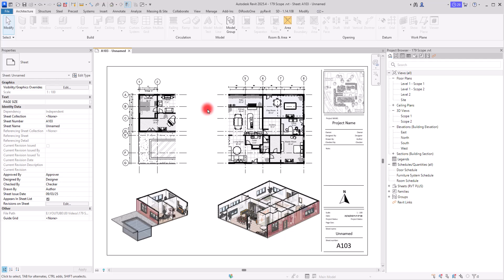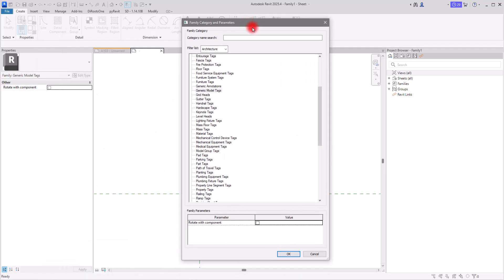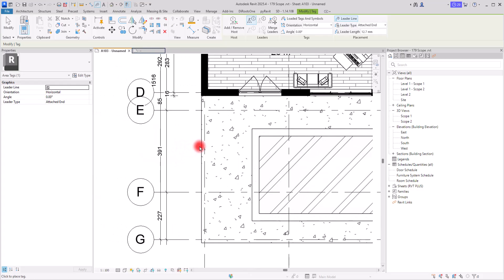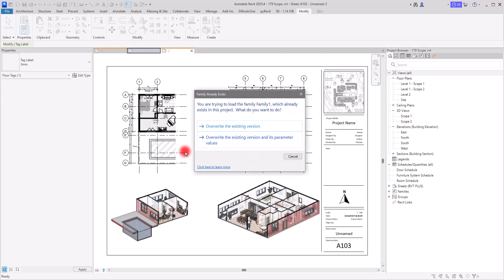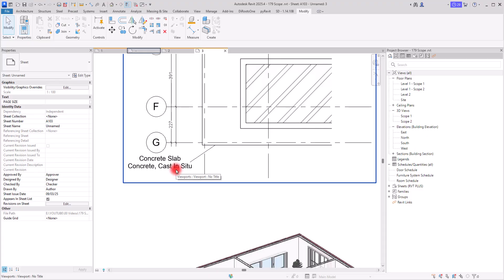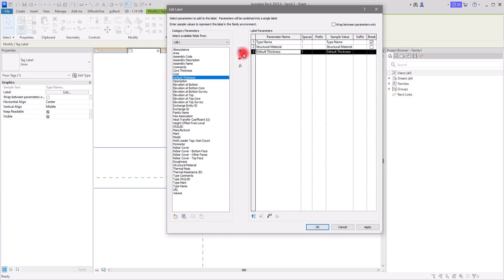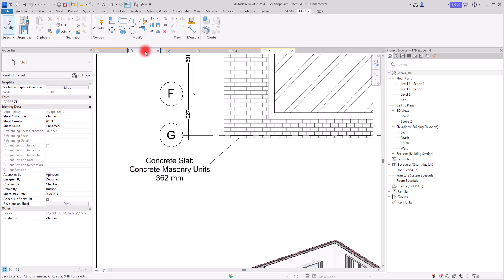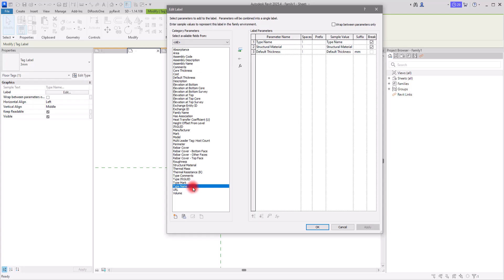Master Tags in Revit Like a PRO | The Complete Tag Strategy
In this video, I take on the ultimate Revit Tag Challenge! Learn how to create any type of tag — across multiple categories — using powerful and creative techniques that will make your drawings smarter, cleaner, and more informative.
From simple annotation tags to complex data-driven ones, I’ll show you step-by-step strategies to design tags that not only look professional but also enhance your project documentation and workflow efficiency.

Whether you’re a beginner or an advanced Revit user, this tutorial will completely change how you think about tagging!